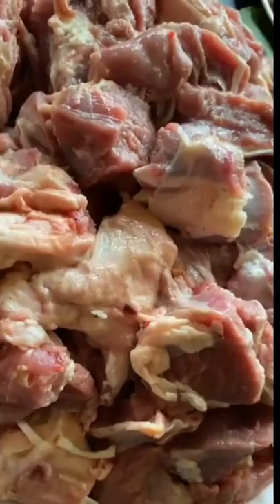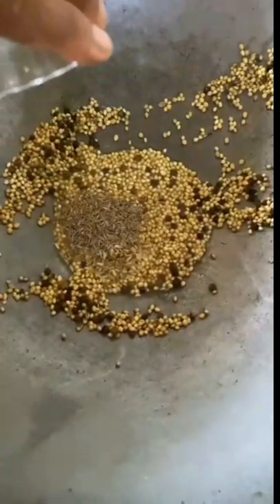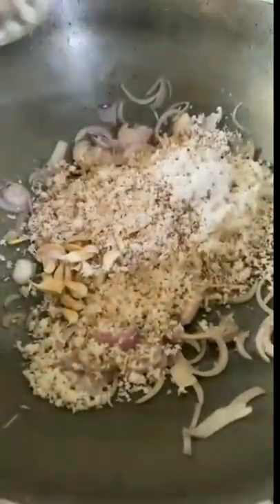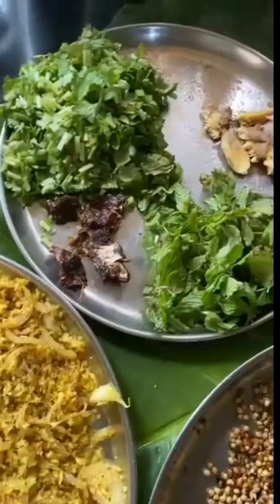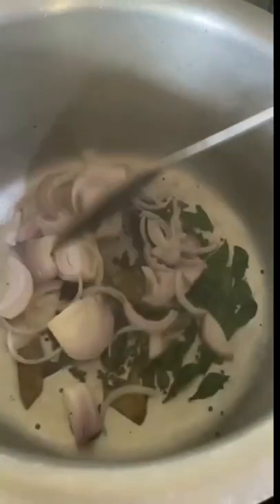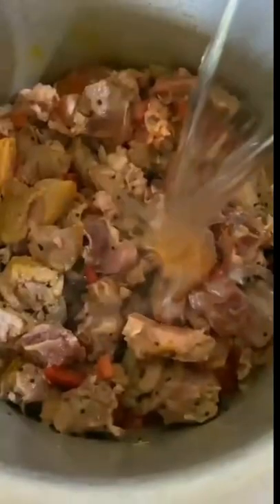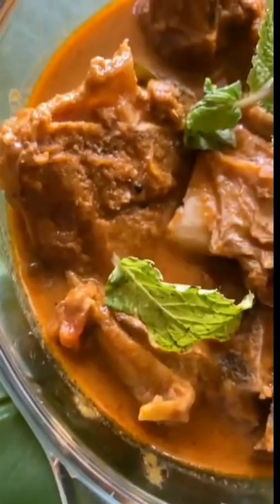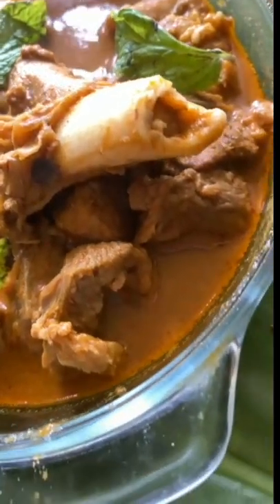Mangalore Style Mutton or Lamb curry | The home food | Shenoys Kitchen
Ingredients:
• Mutton 1kg
• Tomatoes 2
• Mint leaves hand full
• Coriander leaves hand full
• Tamarind cherry size
• Ginger 2 inch
For tamper.
• Mustard seeds
• bay leaves
• Curry leaves

For dry roast(you may add oil)
• Coriander 3 tsp
• Jeera 1 1/2 tsp
• Fennels seeds 1 1/2tsp
• cinnamon stick /.2 inch
• clove 4 piece
• star 1
• cardamom 2 piece
• Pepper seeds 2 tsp
• Fenugreek seeds 1/2 tsp
• Kashmiri chilly 20 pieces
• Red chilly or short chilly 10 pieces (or less depending on your spice level)
• Coconut Grated 1
• Sliced onion 2 medium

Procedure:
Take a pan, add oil, and all the dry spices roast till aroma and keep aside to cool.
Take a pan and add oil and onion. once the onion is translucent, add grated coconut, turmeric powder and garlic sauté till you get a good aroma from the coconut, and keep aside to cool.

Grinding:
Add chopped coriander and mint leaves, tamarind, Ginger, dry roasted spices, and coconut masala. grind to a fine paste.
Take a heavy bottom pot or cooker. Add oil, add mustard seeds once spluttered add bay leave, and curry leaves. add sliced onion and sauté till translucent. Then add garlic and ginger paste. sauté till the raw smell goes off. add mutton, salt as required, and turmeric powder. Add water as required. once mutton is cooked, add the ground paste. cook for another 10 minutes.
Your mutton curry is ready to serve, Serve hot had garnish with freshly chopped coriander and mint leaves.
tips:
You may use the same recipe to prepare chicken curry and egg curry. make sure you
 adjust the red chilly accordingly.